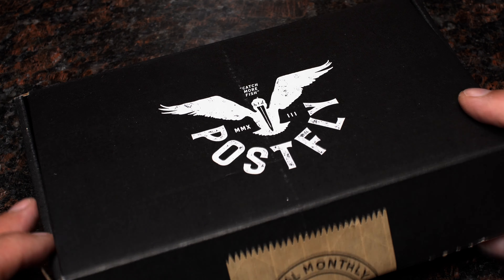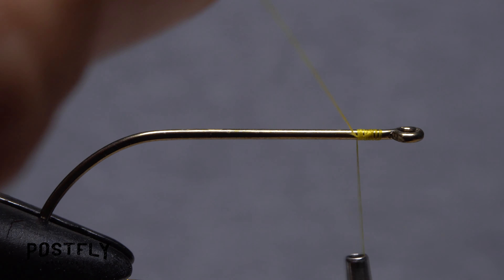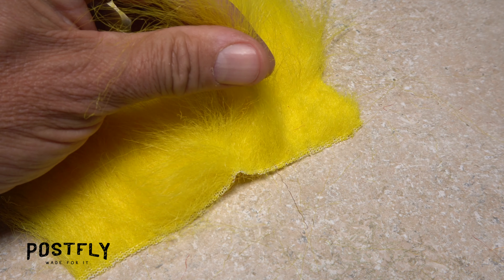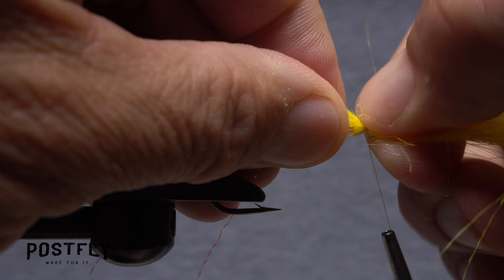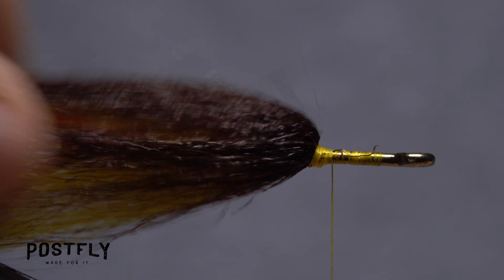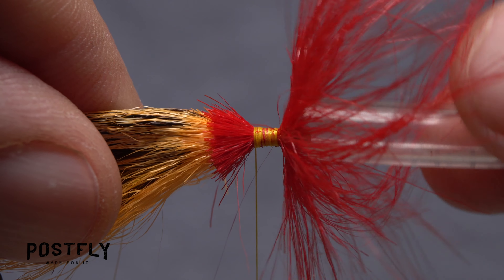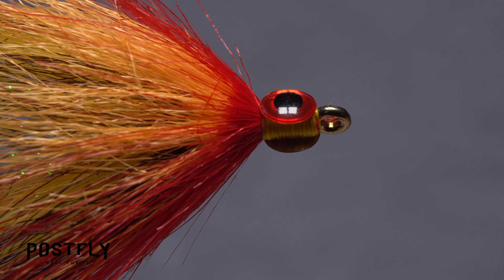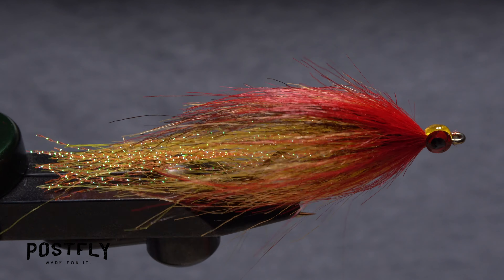Warmwater Fly Tying: The Witch's Broom, GREAT All-Around Pattern For Bass, Pickerel, Gar & More!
Step by step tying instructions for tying our Witch's Broom streamer, as featured in our monthly fly tying subscription boxes.